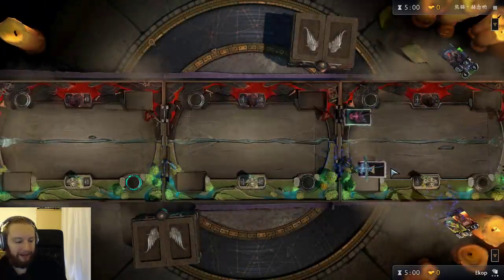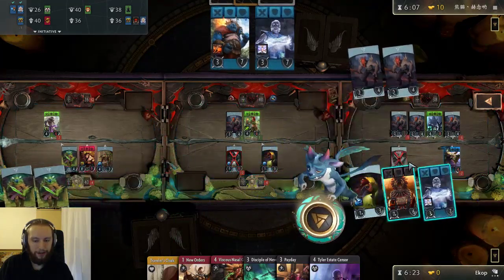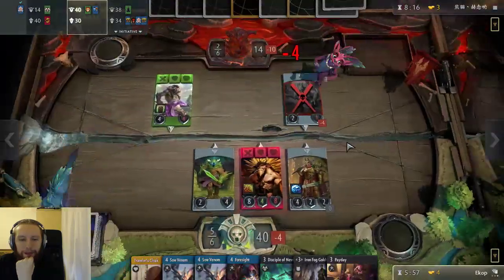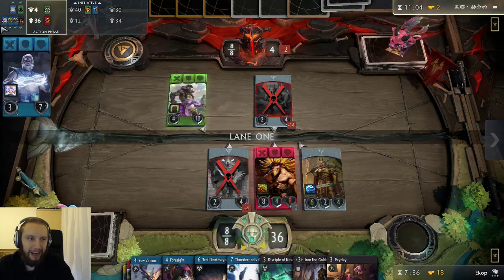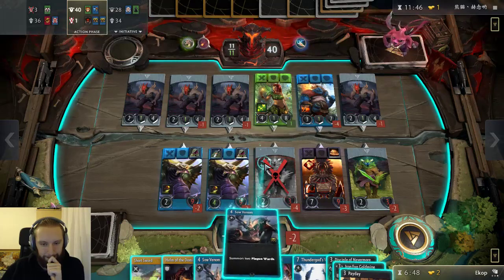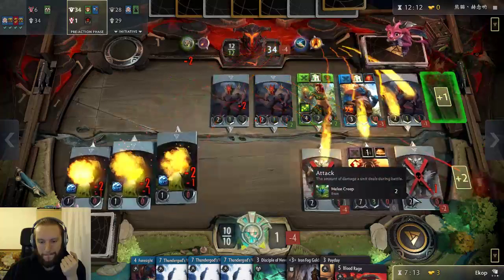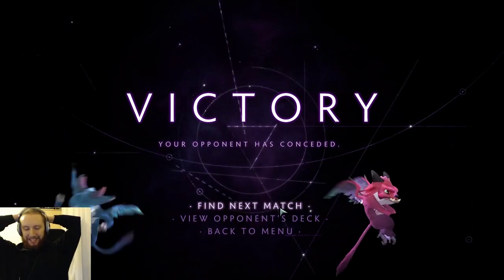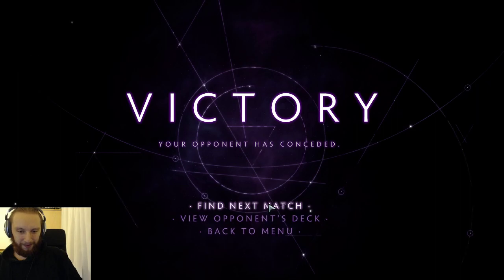Complete Lockdown! How the hell should am i supposed to win this?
My first Artifact Video on this channel :D
A nice showcase of what how wonderful this game can be. (stream highlight)